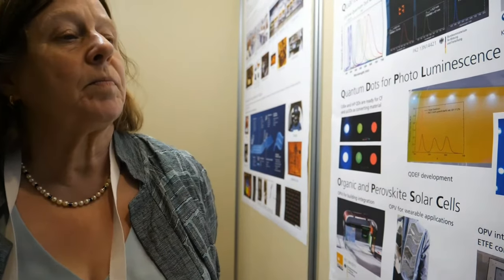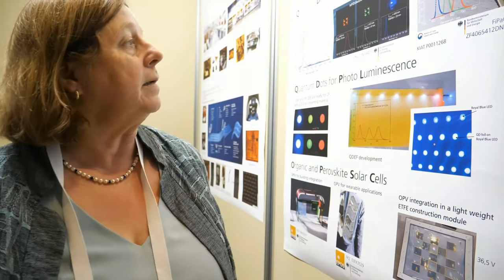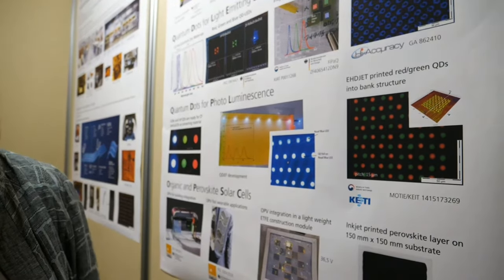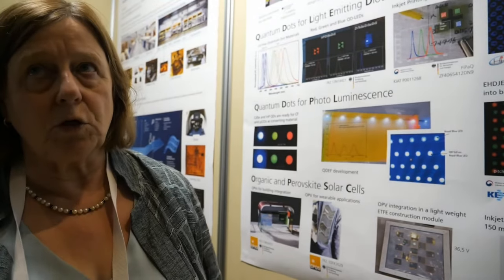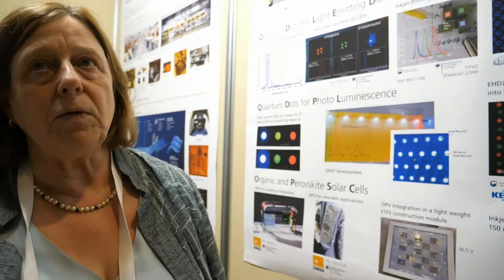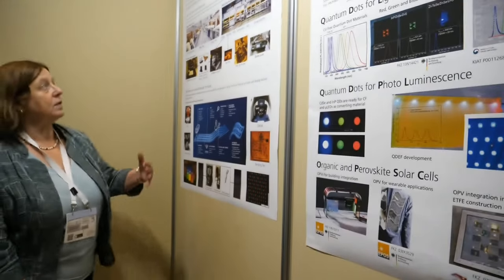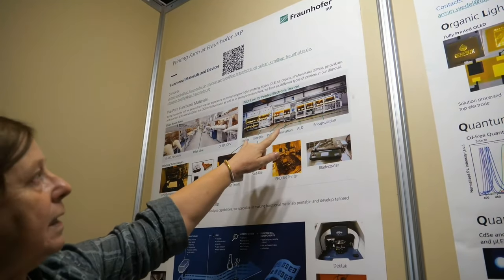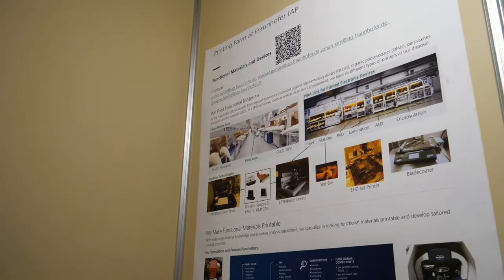Fraunhofer IAP at Nanotexnology 2022 Thessaloniki Greece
Fraunhofer IAP has been active in organic electronic research over the past 20 years focusing on solution processible materials and devices with applications in OLED, OTFT, OPV, perovskite solar cells, sensors and actuators. In a large clean room environment several processing techniques are available from spin coating for material evaluation in lab devices up to advanced processing techniques such as inkjet printing and high precision slot die coating on a robot controlled S2S manufacturing pilot line for sizes up to 150 mm x 150 mm including different evaporation and encapsulation techniques. ESJET (electrostatic) printing has been established for high resolution printing with droplet volumes of 100 fl and below resulting in feature sizes below 10 µm. The integration of functional devices for every day applications is an important task such as the integration of organic solar cells into building and mobile applications. In close cooperation with machine manufacturers we are developing various processes for future OLED production plants to find out more!

Filmed at the Nanotexnology 2022 conference in Thessaloniki, Greece this interview happened 51min into my Nanotexnology 2022 Wednesday livestream

Watch all my other videos filmed at the Nanotexnology 2022 and 2019 conferences in this playlist

Support me:
1. Tell me which other trade shows I should livestream from, anywhere around the world, as long as they don't have medical treatment requirements to travel there and attend the show, and if I can have my trip sponsored, then I will be happy to go there!
2. Use the "Thanks!" function under any of my videos on YouTube. Your Thanks comment can be highlighted comment under the video.
3. Send me superchats as I livestream (that will for sure also make sure that I highlight your comment more)
4. If you shop on Amazon (I think possibly not only the USA but on any other Amazon too), always use my Amazon Shop link first then browse to buy whatever you want then I get paid 4% commission by Amazon for whatever you buy, which I can use to buy more gear for my livestreaming and 4K60 video-blogging setup.
5. Become a YouTube Member on my channel I can give members early instant access to all my uploads before they get released publicly, I could also do members only livechatting on certain livestreams and other features like that to come up..
6. Let me know what kind of merchandize I should try to sell on my YouTube videos, I am thinking to add some funny T-shirts and stuff like that.